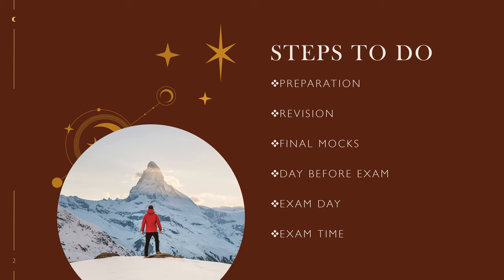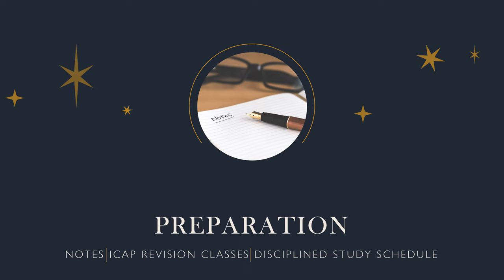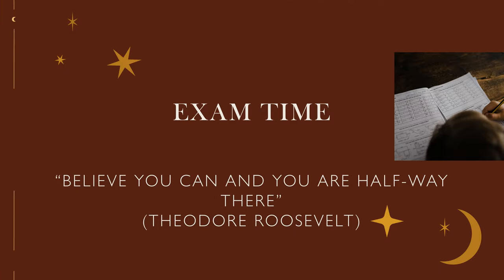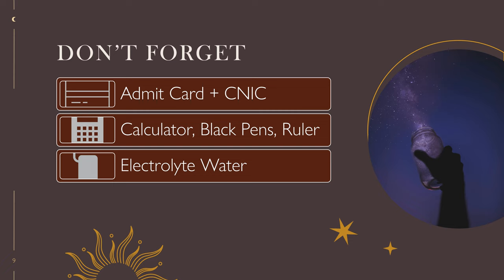6 Steps to Pass CAF with Self Study Like Me || Arooba Noor CA Finalist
Dear viewers,
Asslam-o-alaikum. In this video, I have revealed all the secrets I utilized to pass CA inter with self-study. From studies to exam day, I have covered all the simple but effective strategies to ace your CA Inter with self-study. No one will tell you these tried-and-tested tips.